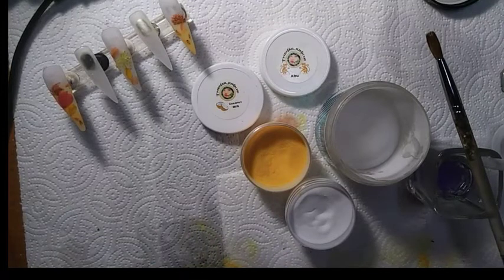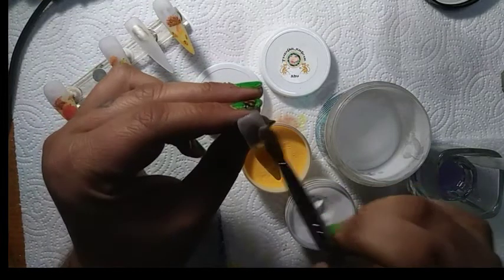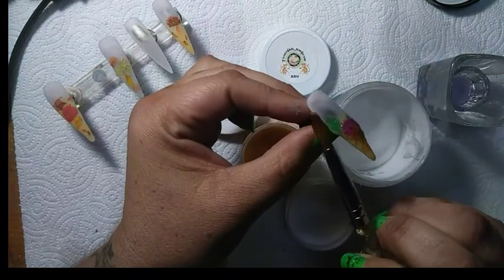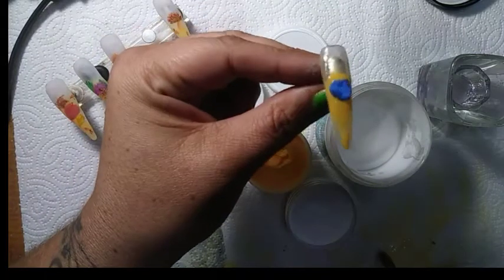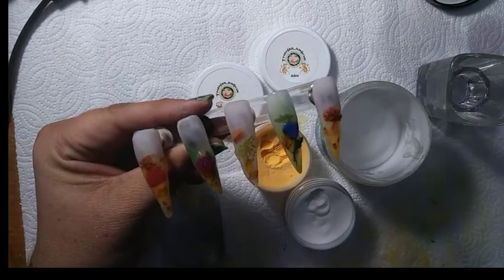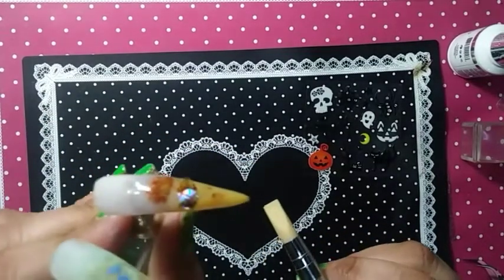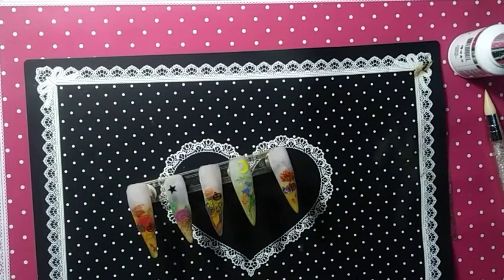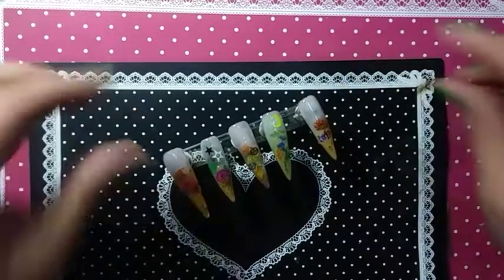Easy Halloween Acrylic Ombre/ Encapsulated Flowers/ My Docuseries Learning Acrylics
driedflowers acrylicombre learningacrylic justnailedit. You've stumbled upon my Docuseries, Learning Acrylics. This week I'm combining Pumpkins & Halloween dried Flowers within an Acrylic Ombre.

Items Used are Listed Below💖
Coconut Milk ( white Acrylic)
Abu ( orange Acrylic) The Nail Junkie
dried flowers
Water Decals by SheModern
Igel Beauty No Wipe Top Coat
Fake Nails AliExpress

The Nail Junkie Chica
My 20% Code
NaileditQueen

10%CODE: NAILEDIT10

JNI10